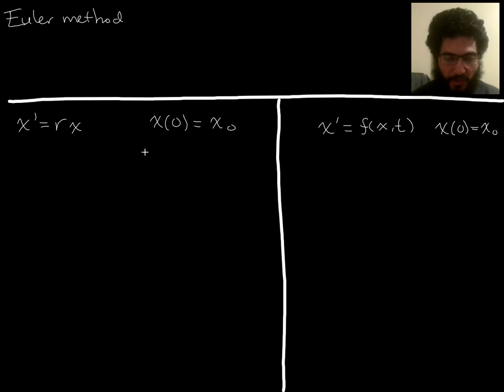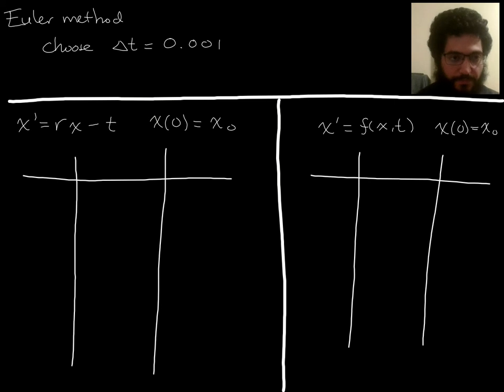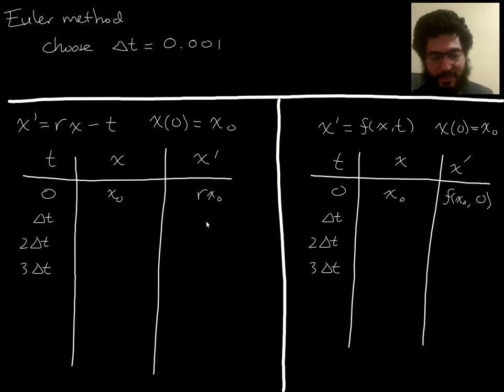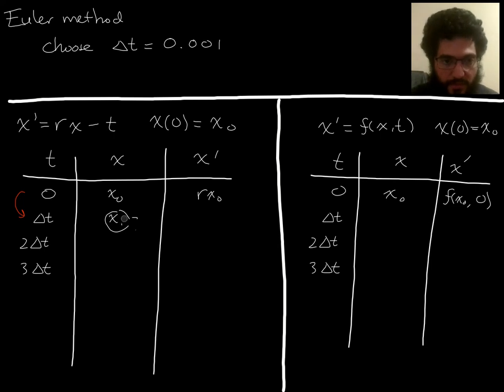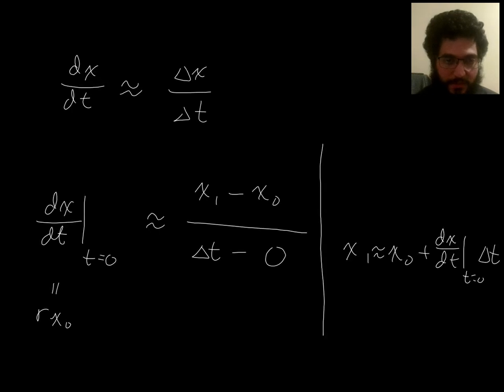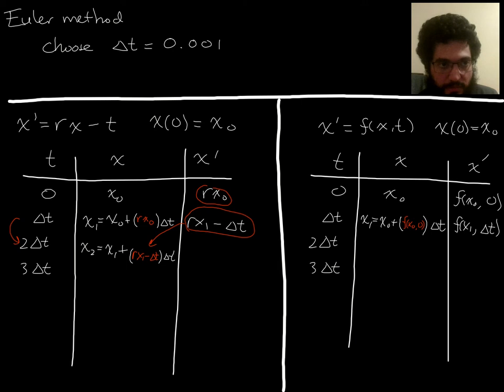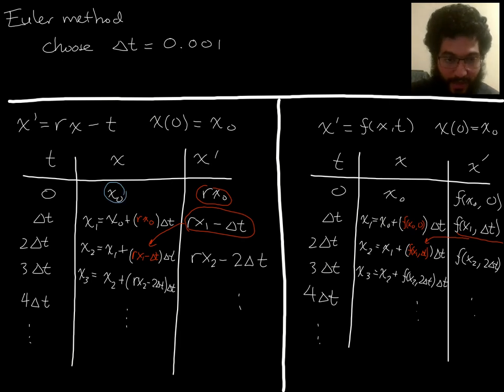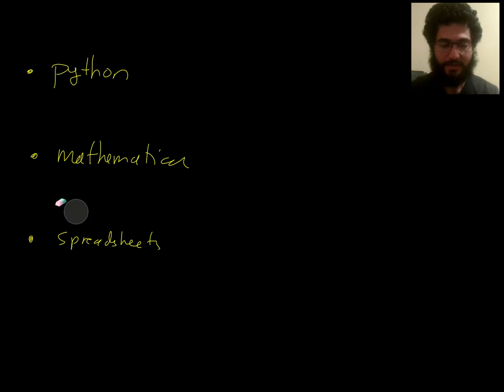4B L15P2 Euler Method Details